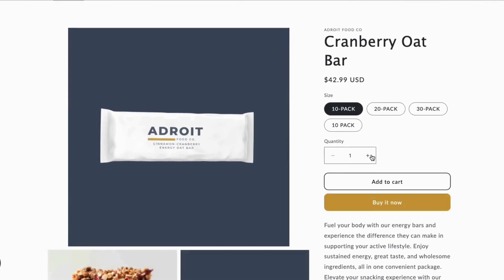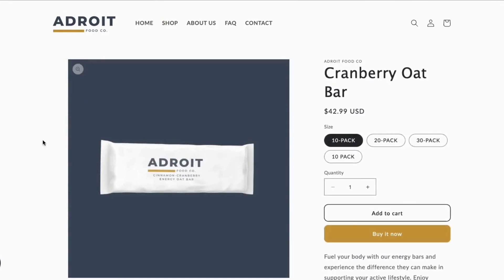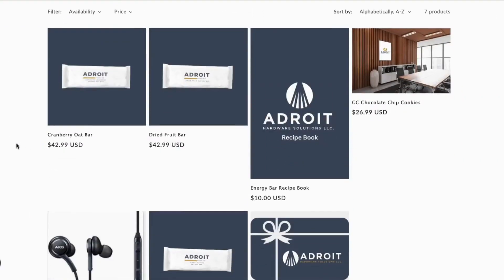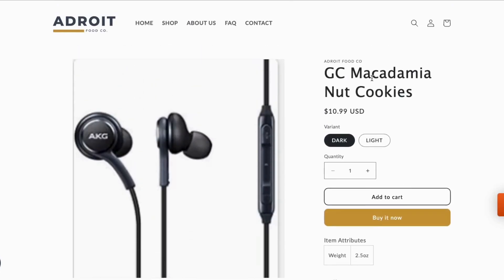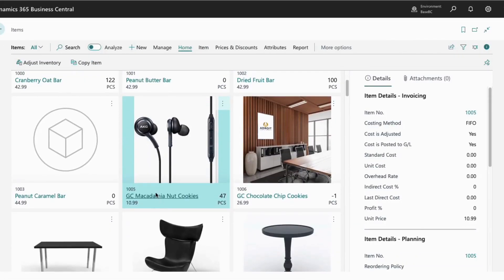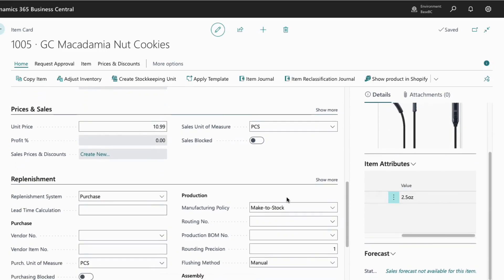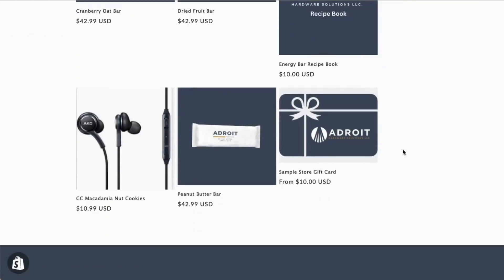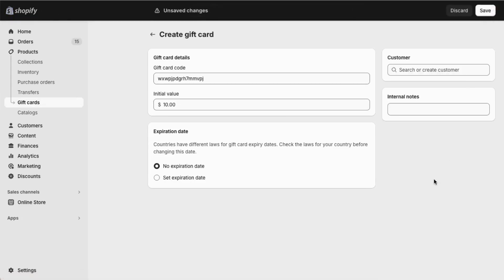Microsoft Business Central to Shopify Integration | Item Master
Adroit North America is a partner of both Microsoft and Shopify. Microsoft and Shopify partnered to create an integrated solution that enables the synchronization of data between Dynamics 365 Business Central ERP and Shopify.  In this video, we are going to highlight Item Master within both Shopify and Business Central.